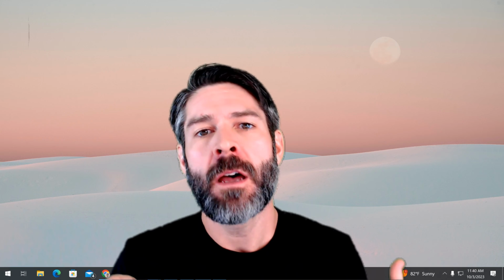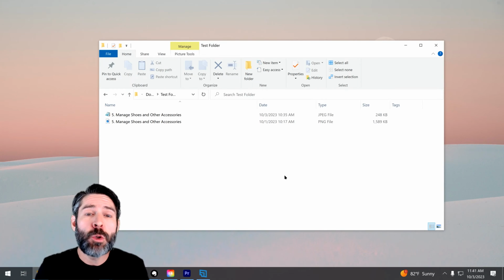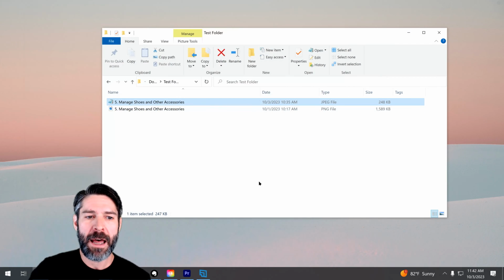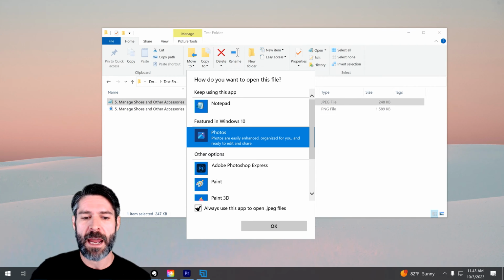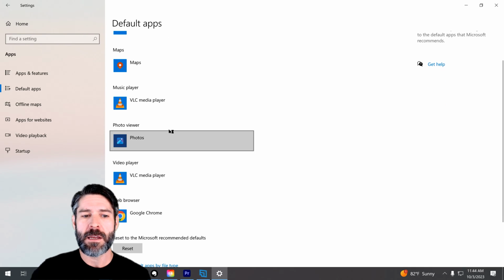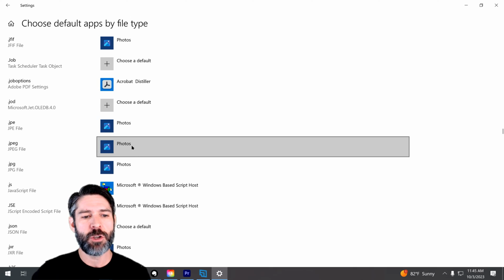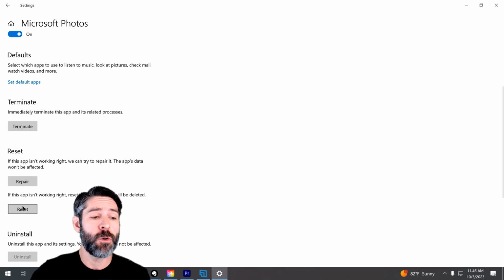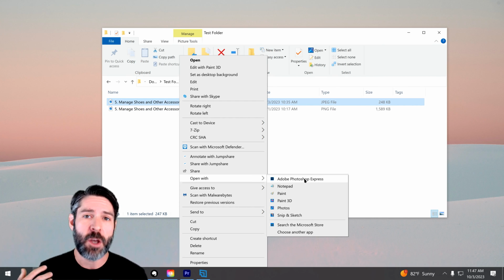Can't Open a .jpeg or .jpg File in Windows 10 or 11? (Quick Setting Change To FIX It!)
Struggling to open .jpeg or .jpg files on your Windows 10 or 11 computer?

Don't worry!

In today's video, we'll guide you through a quick setting change that'll solve this frustrating problem in no time. Say goodbye to image file issues and view your photos effortlessly!

Timestamps:
00:00 - Introduction: Can't Open .jpep or .jpg File Type
00:48 - First Solution - Using File Explorer
02:47 - Second Solution - Using Control Panel Settings
04:20 - Another Thing To Check - Reset Photo Settings
05:56 - Thanks for Watching!